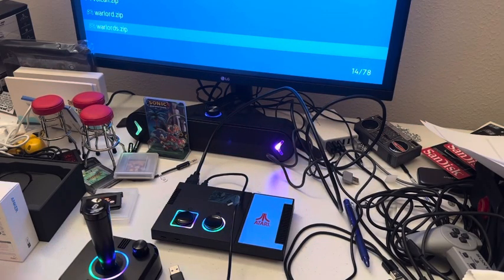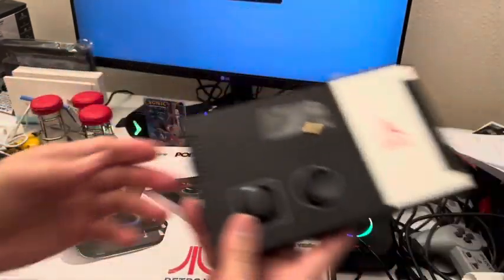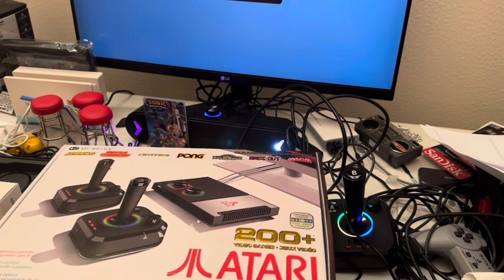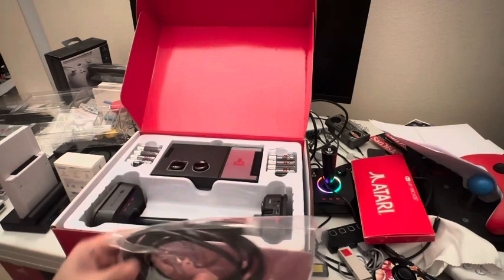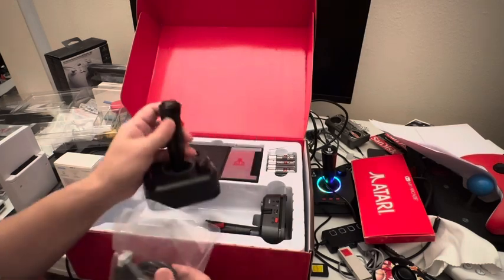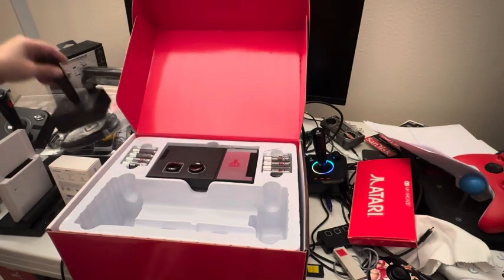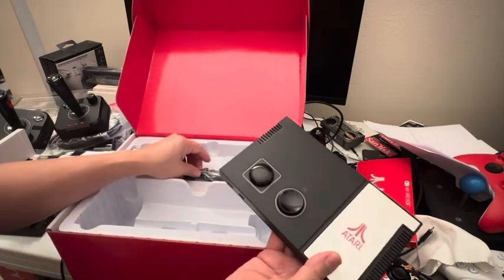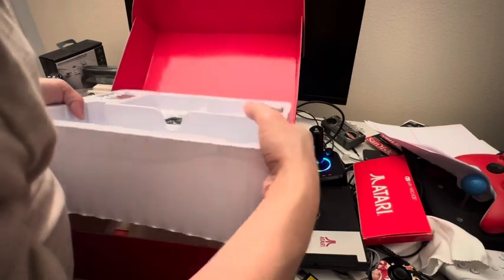Atari Gamestation Pro - unboxing & 4 players test with 4 Atrai controllers & gamelist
Atari Gamestation Pro 201 gamelist
** ATari 2600 **
1 3D Tic Tic Toe
2 Adventure
3 Adventure II
4 Air Sea Battle
5 AquaVenture
6 Asteroids
7 Atari video Cube
8 Basic Math
9 Basketball
10 Bowling
11 Boxing
12 Breakouts
13 Canyon Bomber
14 Centipede
15 Championship Soccer
16 Circus Atari
17 Combat
18 Combat 2
19 crystal Castles
20 Dark chambers
21 Demons to Diamondo
22 Desert Falcon
23 Dodge' Em
24 Double Dunk
25 Drag Race
26 Fast Eddie
27 Fatal Run
28 Flag Capture
29 Football
30 Frog pond
31 Golf
32 Gravitar
33 Hangman
34 Haunted House
35 Home Run
36 Human Cannonball
37 Indy 500
38 Maze Craze
39 Millipede
40 Miniature Golf
41 Missile Command
42 Moto Rodeo
43 Night Driver
44 Off the wall
45 outlaw
46 Pong (Video Olympics)
47 Quadrun
48 Radar Lock
49 Real Sports Baseball
50 Real Sports Basketball
51 Real sports Boxing
52 Real Sports Football
53 Real Sport Soccer
54 Real Sports Tennis
55 Real Sports Volleyball
56 Road Runner
57 Saboteur
58 Save Mary!
59 Secret Quest
60 Sky Diver
61 Slot Racers
62 Solaris
63 Space Raid
64 space war
65 Sprint Master
66 Steeplechase
67 Street Racer
68 stunt Cycle
69 Submarine Commander
70 Super Baseball
71 Super Breakout
72 Super football
73 Surround
74 Sword guest Earth World
75 Sword quest Fire World
76 Sword quest Water World
77 Tempest
78 Video Checkers
79 Video pinball
80 warlords
81 Wizard
82 Yars' Revenge
** Atari 5200 **
1 Centipede
2 Frisky Tom
3 MeebZork
4 Millipede
5 missile Command
6 Real Sports Baseball
7 Real Sports Basketball
** Atari 2800 **
1 Alien Brigade
2 Asteroids
3 Basket Brawl
4 Centipede
5 Dark chambers
6 Desert Falcon
7 Food Fight
8 Motor Psycho
9 Real Sports Baseball
10 scrapyard Dog
** Paddle **
1 Avalanche (Arcade)
2 Breakout（2600）
3 Canyon Bomber（2600）
4 circus Atari (2600)
5 Demon to Diamonds (2600)
6 Night Driver (2600)
7 pong (video Olympics) (2600)
8 steeplechase (2600)
9 street racers (2600)
10 Stunt cycle (2600)
11 Super Breakout (2600)
12 Super Breakout (Arcade)
13 tournament table(Arcade)
14 War lords(2600)
15 Warlords (2600)
** Arcade **
1 Alpha One
2  Asteroids
3 Asteroids Deluxe
4 Atari Baseball
5 Atari Football
6 Atari Soccer
7 Avalanche
8 Basketball
9 Canyon Bomber
10 Centipede
11 Cloud
12 Crystal Castles
13 Dominos
14 Drag Race
15 Fire Truck
16 Food Fight
17 Gravitar
18 I, Robot
19 Liberator
20 Lunar Battle
21 Lunar Lander
22 Major Havoc
23 Millipede
24 Missile Command
25 Monte Carlo
26 Night Driver
27 Pool Shark
28 Quantum
29 Red Baron
30 Runaway
31 Sky Driver
32 Sky Raider
33 Space Duel
34 super breakout
35 Super Bug
36 Tempest
37 Tournament
38 Ultra Tank
39 Warlords

** 8-BiTS **
1 8 Eyes
2 Bad Street Brawler
3 Dash Galaxy
4 Eliminator Boat Dual
5 Escape from Atlantis
6 Exploding Fist
7 Free Fall
8 Gorodki
9 Lan Master
10 Lawn mower
11 Little Lancelot
12 mermaids of Atlantis
13 Metal mech
14 Motor City Patrol
15 Night Shade Part 1
16 Noah's Ark
17 Powz
18 Power Punch II
19, Zany Gulf
19 Pyramids of Ra (B&W)
20 Pyramids of Ra (color)
21 Snakki
22 Stanley
23 Super Hunchback
24 Target Renegade
25 The Fidgets
26 The Humans
27  The Immortal
28 The Mutant virus
29 Thunderbolt
30 Treasure Master
31 Viking Child
32 Zooming secretary
** 16-Bits **
1 Beast Ball
2 Brave Battle Sega
3 Сапоn
4 Jim power
5 Mega 3D Noah's
6 Radical Rex
7 Street Racer
8 Sumo Slam
9 Switchblade
10 Sword of Sodan
11 The Gadget twins
12 The Humans
13 The Immortal
14 Thunder bolt II
15 Tin head
16 Top Racer 2
17 Water margin
18 World Trophy Soccer
19 Zany Golf
** Arcade **
1 Burglar X
2 Cheese Chase
3 Diver Boy
4 Fancy world
5 Galaxy Gunners
6 Lucky Boom
7  Maniac Square
8 Mighty Warriors
9 Ping Pong Masters 93
10 Snow Board championship
11 Steel Force
12 World Rally

  82 (Atari 260)
   7 (Atari 5200)
 10 (Atari 7800)
+39 (Arcade)
138 Total

 32 (8-bits)
 19 (16-bits)
+12  Arcade
   63 Total
+ 138 Total
Grand Total 201
Multiplayer(15)